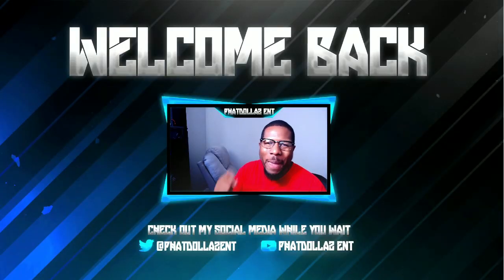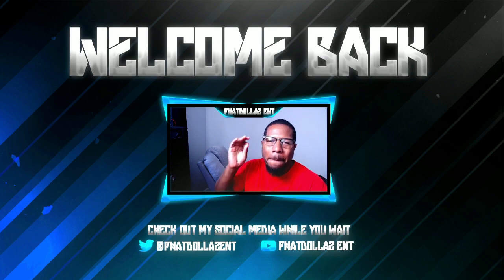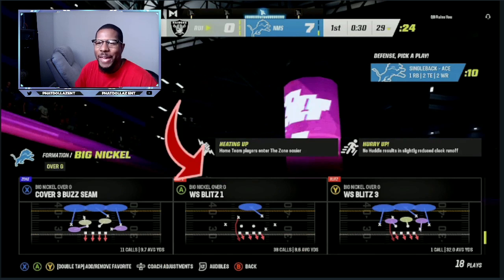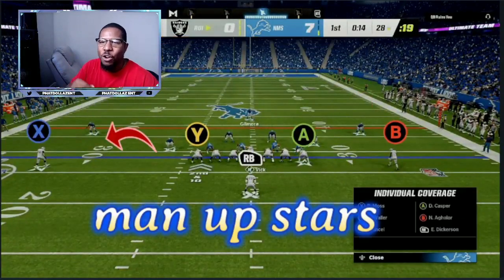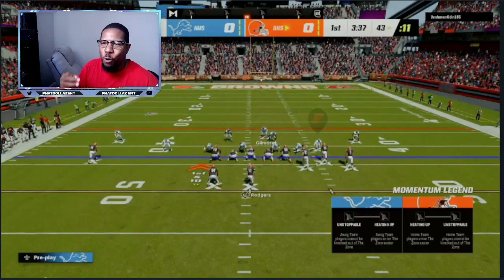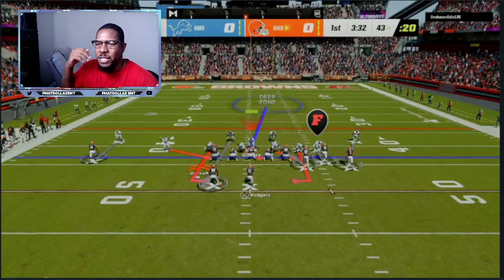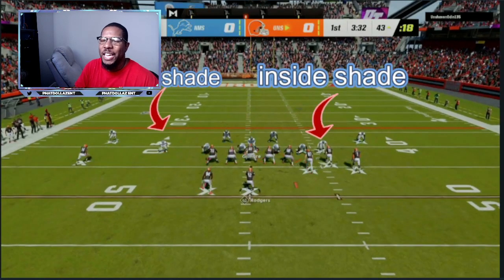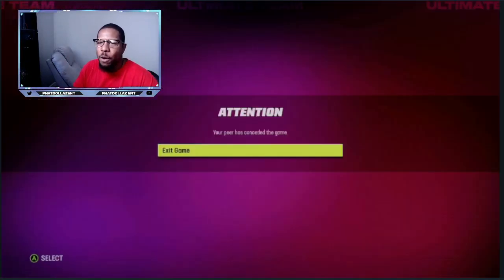MADDEN 23 BEST DEFENSE BREAKDOWN-STOP THE RUN+PASS EASY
MADDEN 23 BEST DEFENSE IS IN THE BIG NICKEL OVER G, BEARS DEFENSE PLAYBOOK.. THE WS BLITZ IS THE BEST MADDEN 23 DEFENSE FOR MIXING DEFENSE PRESSURE AND GREAT RUN DEFENSE IN MADDEN 23...EASILY A TOP 3 MADDEN 23 DEFENSE IN THE GAME

madden 23 defensive playbooks,
madden 23 defensive adjustments,
madden 23 defense meta,
madden 23 defense blitz,
madden 23 defense ebook,
madden 23 defense gameplay,
madden 23 best defense after patch,
madden 23 best defensive abilities,
how to get better at madden 23 defense,
how to be good at madden 23 defense,
how to adjust defense madden 23,
best defense madden 23 coaching adjustments,
how to be better at defense in madden 23,
madden 23 defense basics,
madden 23 best defense,
madden 23 best defense current gen,
madden 23 best defense mut,
best madden 23 defense,
best madden 23 defense current gen,
best madden 23 defense play

MADDEN 23
MADDEN23 BLITZ, MADDEN 23 MOBILE,MADDEN 23BLITZ,MADDEN 23 COIN METHOD, MADDEN 23 ULTIMATE TEAM